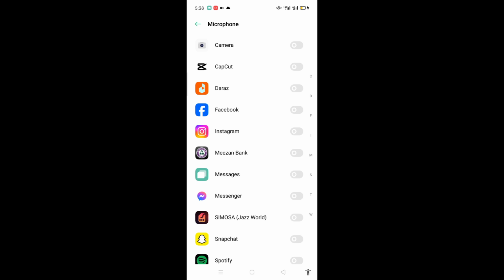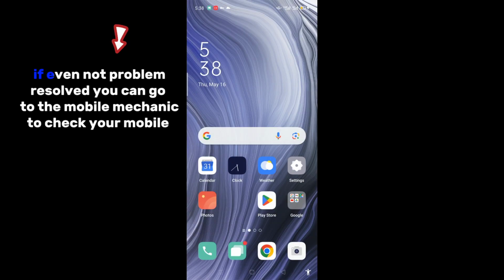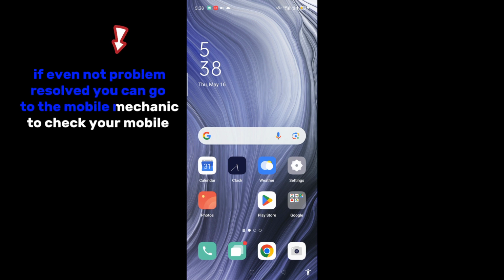How to turn on microphone in android settings (2024)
How to turn on microphone in android settings

In this video i´ll show you How to turn on microphone in android settings. The method is very simple and clearly described in the video. follow all the steps & turn on microphone in android settings